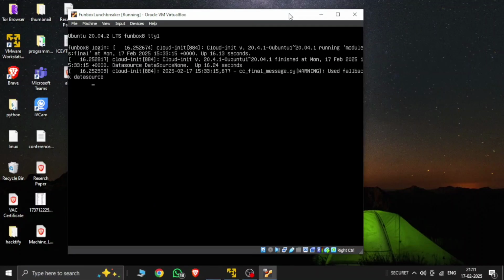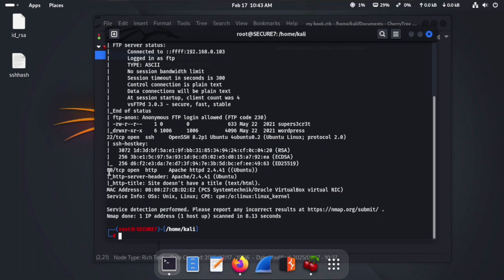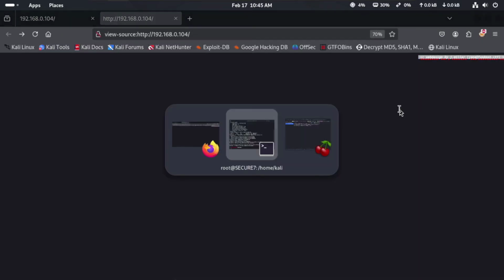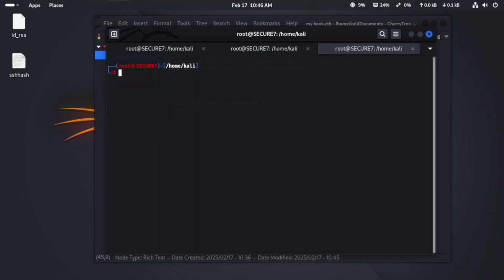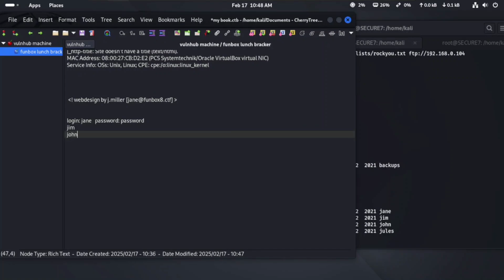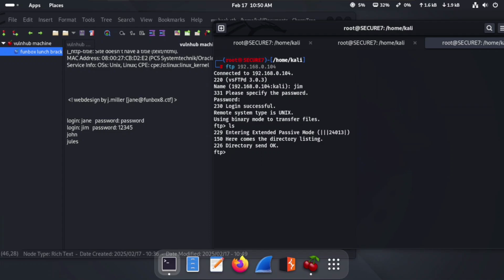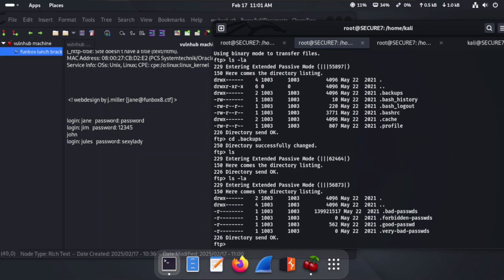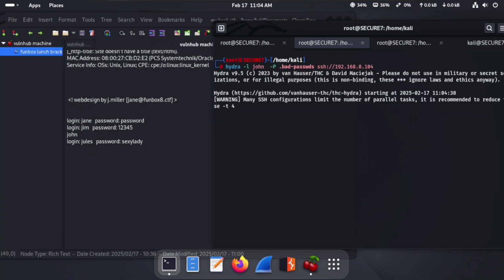Funbox: Lunchbreaker - Ethical Hacking Walkthrough 2025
Join me in this step-by-step walkthrough of the Funbox: Lunchbreaker VulnHub machine! In this video, I’ll guide you through the process of hacking this Capture The Flag (CTF) challenge, from enumeration to privilege escalation. Whether you’re a beginner or a seasoned ethical hacker, you’ll find tips, tools, and techniques to conquer this box.